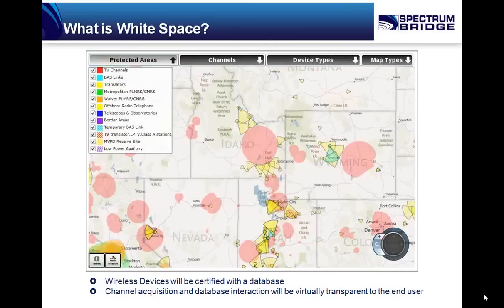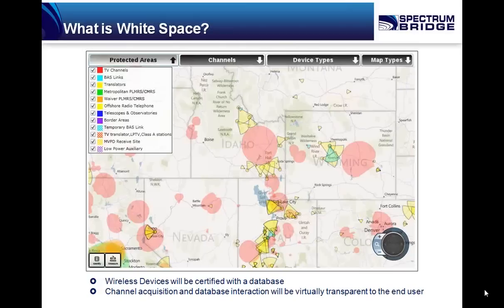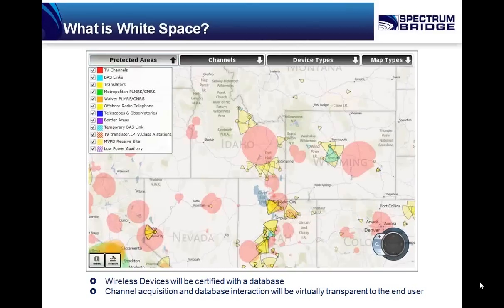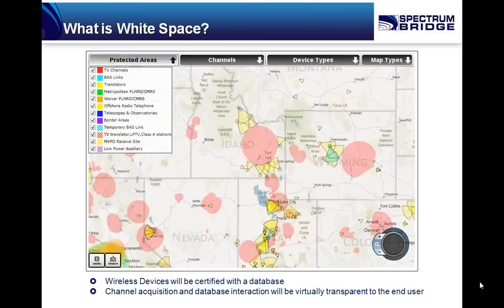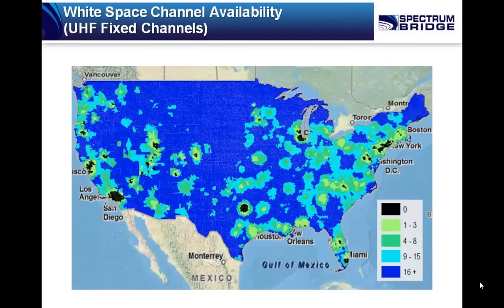Commercial TV White Space Solutions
This was an educational webinar to inform attendees on the new developments of TV white spaces and what we can expect in the near future. The presenters and a brief agenda are provided below.

Peter Stanforth, CTO of Spectrum Bridge dives into what is new with TVWS, the market opportunities and partner developments surrounding the TV White Spaces ecosystem currently in development.

Andy Mancone, Director of Marketing at KTS Wireless discusses the KTS AWR radio and ensuing applications that the device is capable of handling.

Jim Carlson, CEO of Carlson Wireless elaborates on the product design challenges, applications and future of devices in this unlicensed spectrum band.